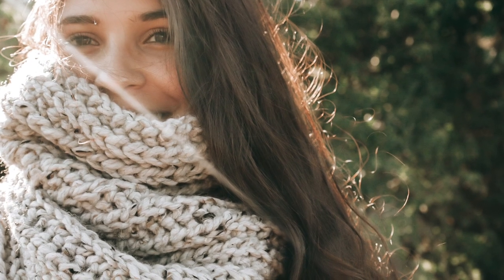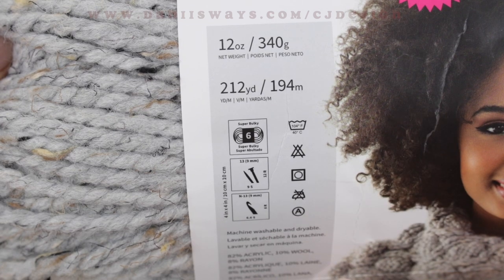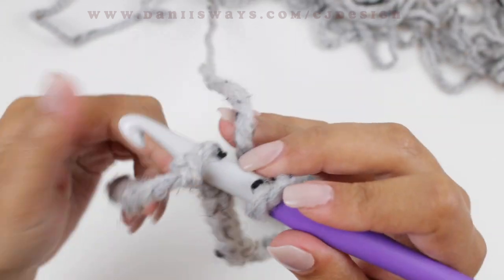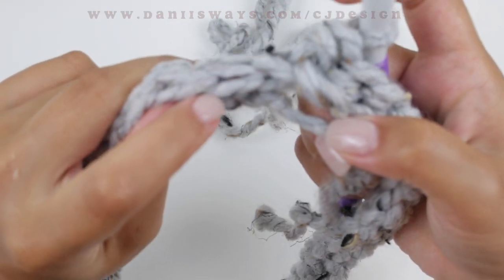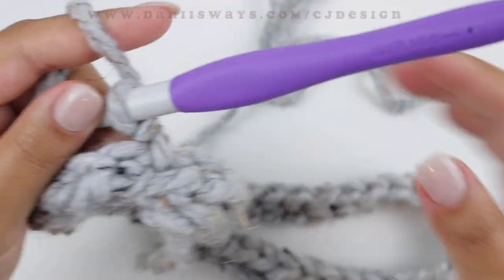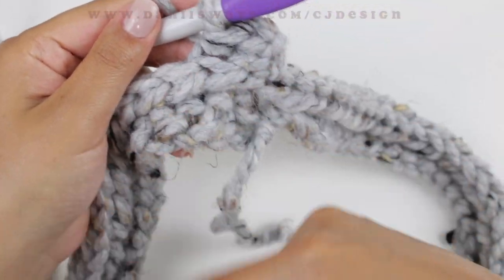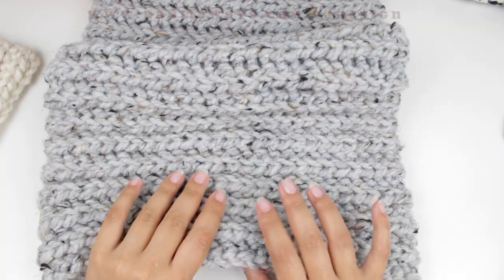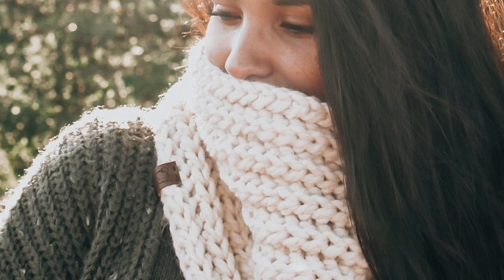THE ANDES COWL - CROCHET TUTORIAL | CJ Design by Danii´s Ways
THE ANDES COWL - CROCHET TUTORIAL STEP BY STEP

MATERIALS I USED IN THIS VIDEO:

2 Skeins of LionBrand Wool-Ease T&Q, súper Bulky (170 grams/97 m)
Clover 10 mm Crochet Hook
Scissors
Tapestry Needle
Stitch Markers